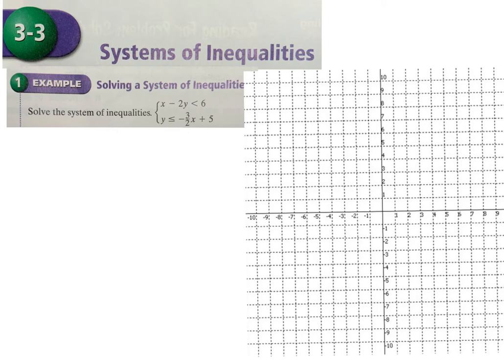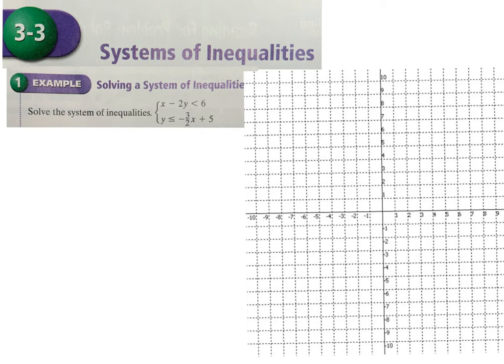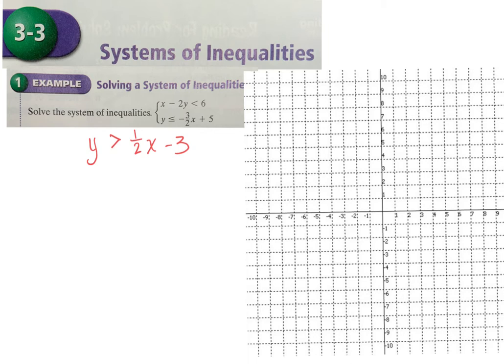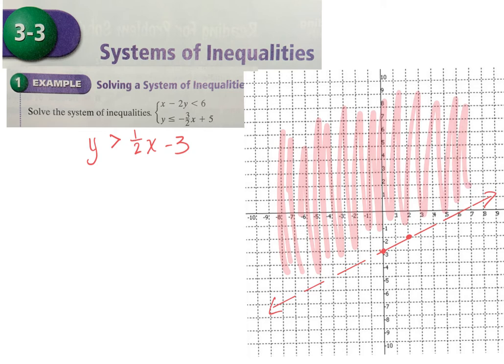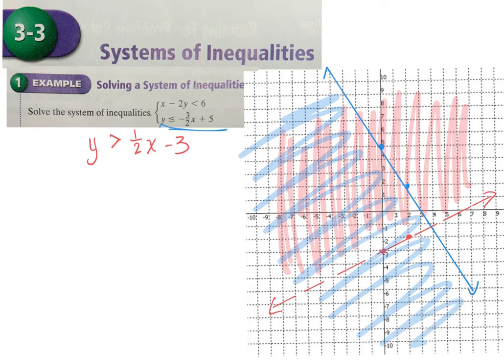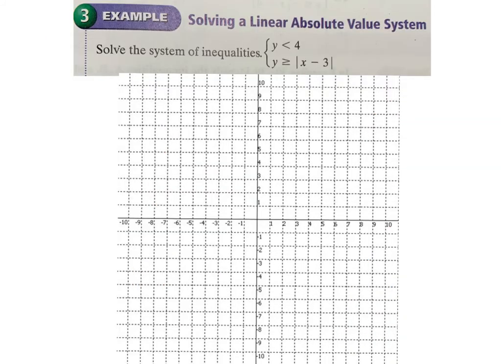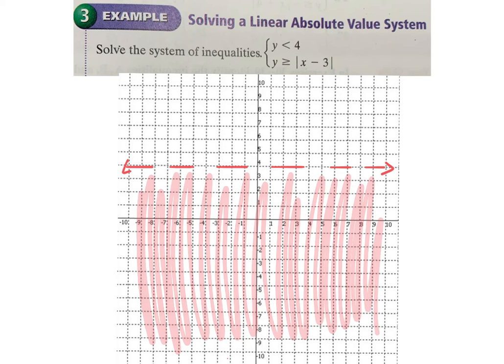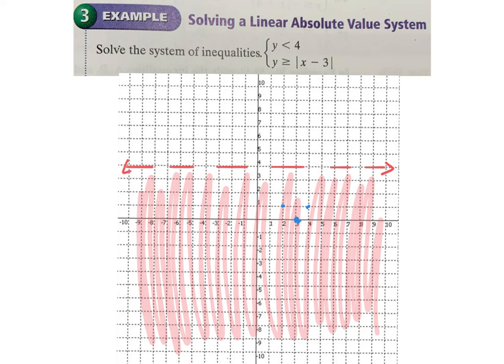Alg 2 section 3.3